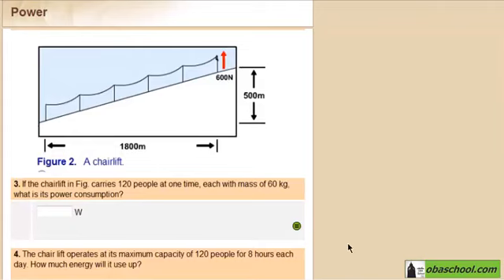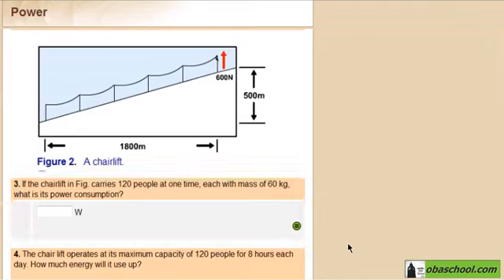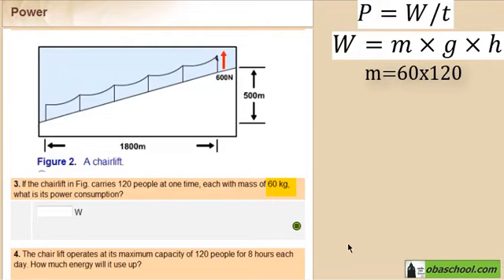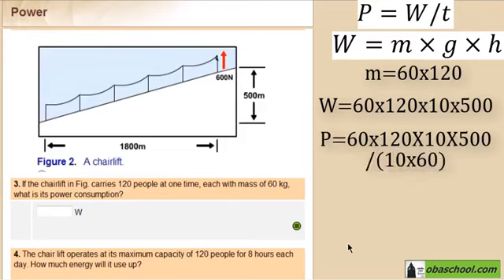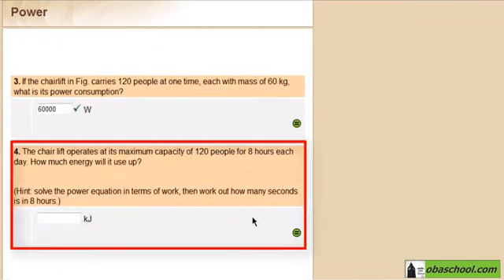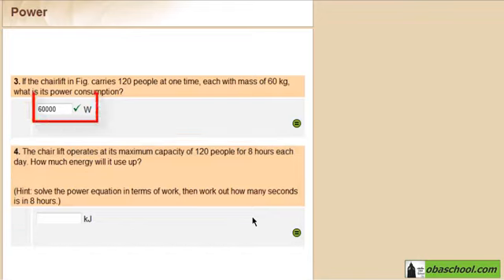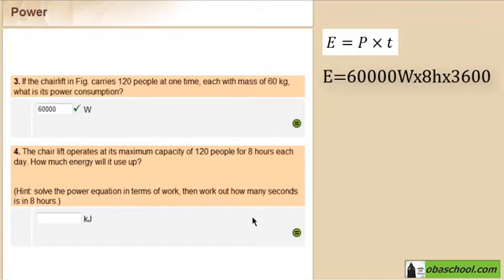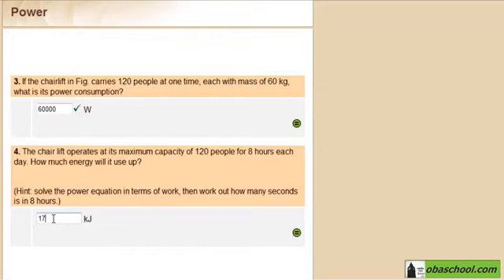GCSE Physics Revision - Conservation and Dissipation of Energy - Power Excercises Part 2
presentation gcse physics power exercises part 2 480

GCSE Physics Revision , Conservation and Dissipation of Energy , Energy and Power